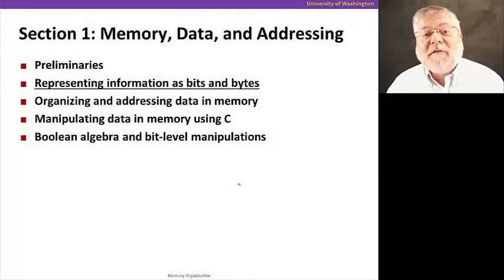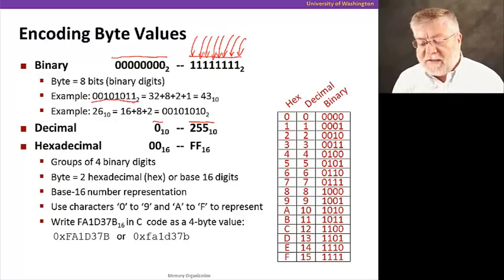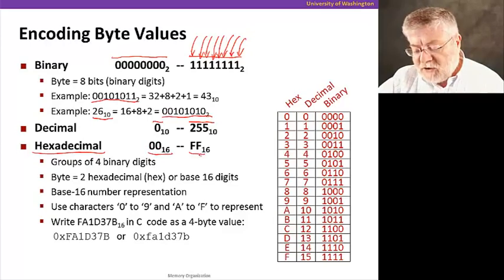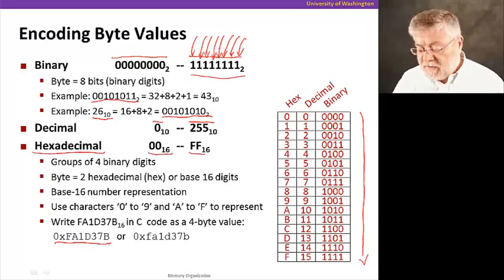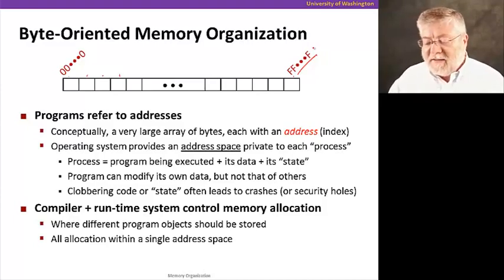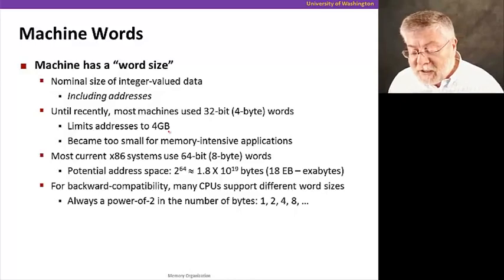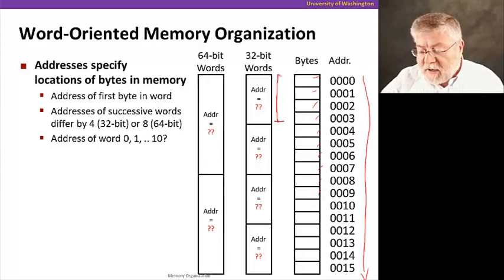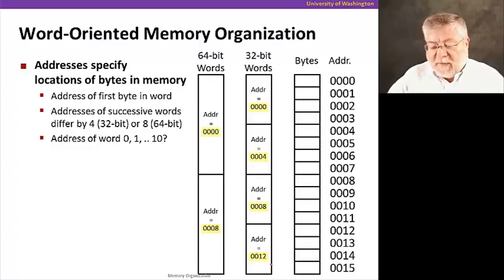Memory Organization (7)